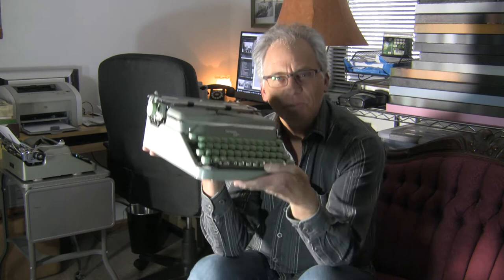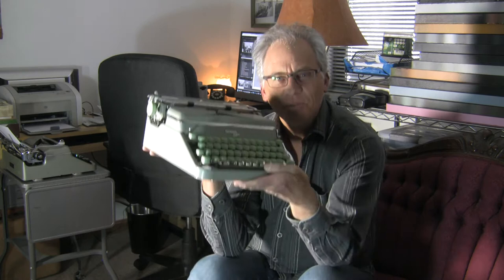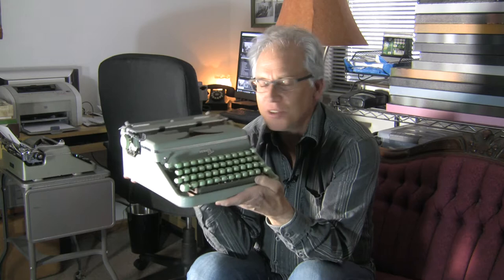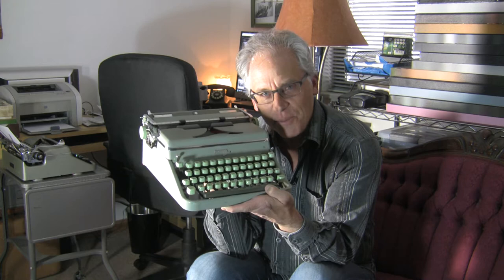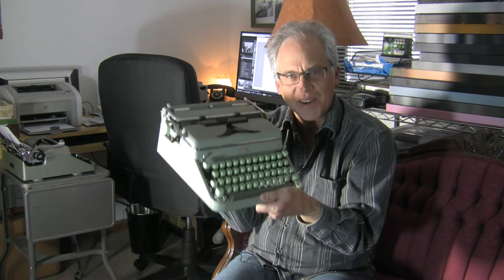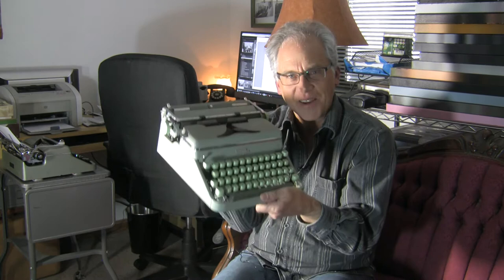WAJDA PHOTO - Gear Talk: Hermes 2000 Typewriter for Photographers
WAJDA PHOTO - Gear Talk: Hermes 2000 Typewriter for Photographers - California Typewriter